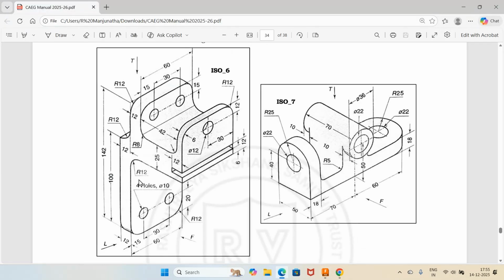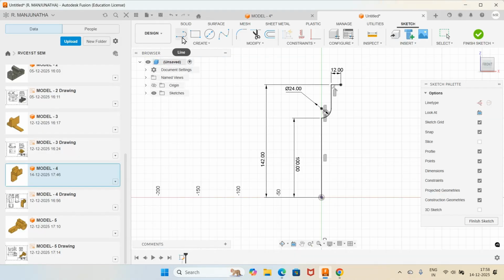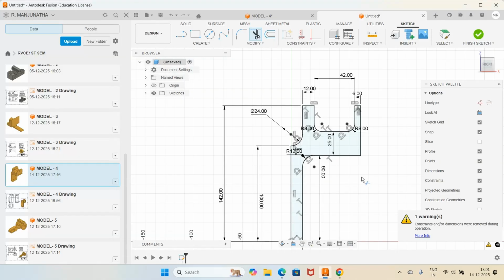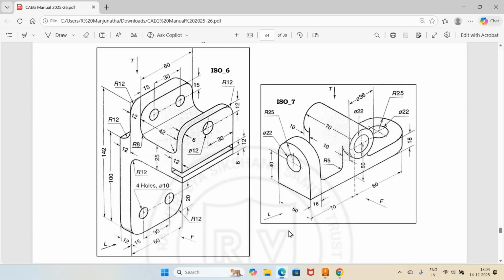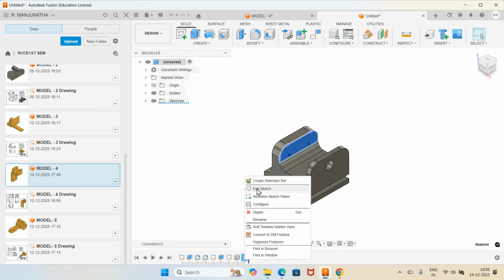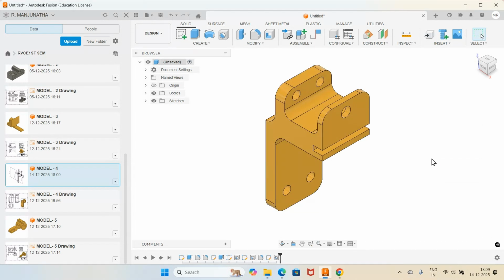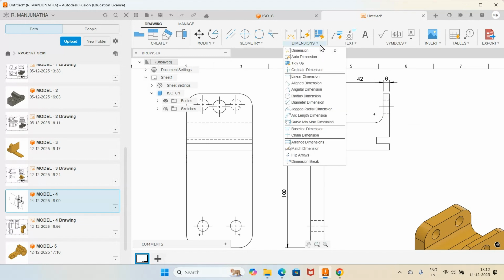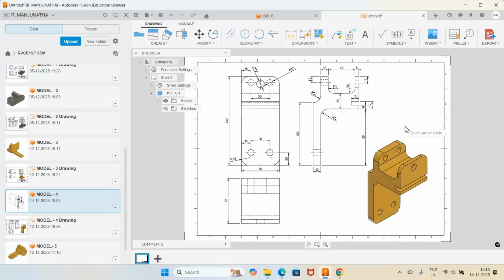ISO 6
Creating 3D model and converting the same into orthographic views by using fusion software